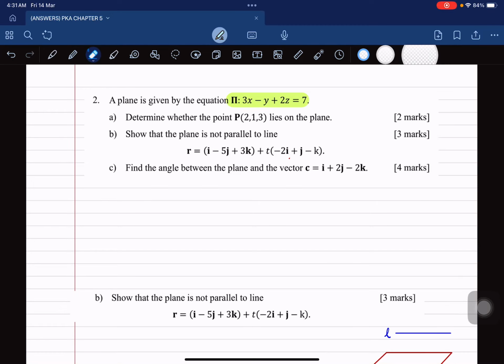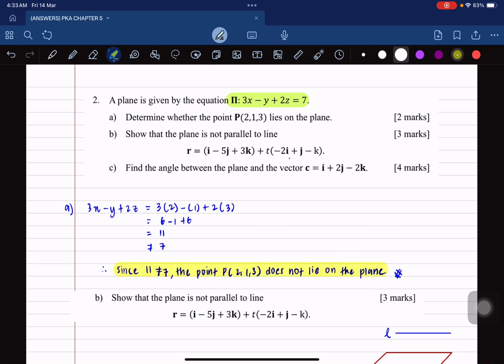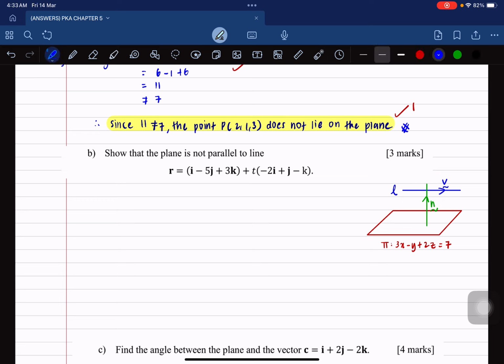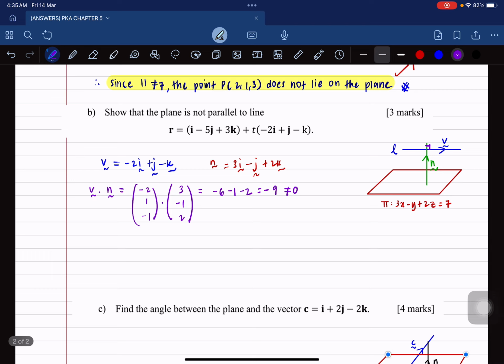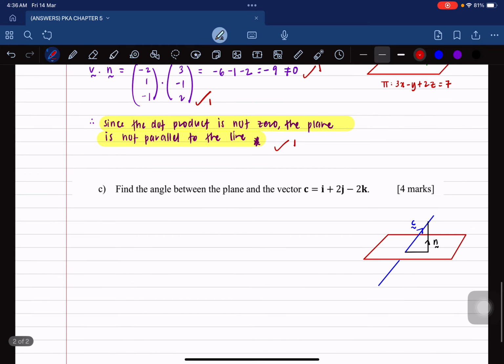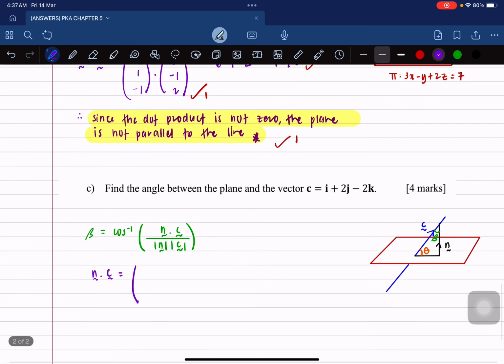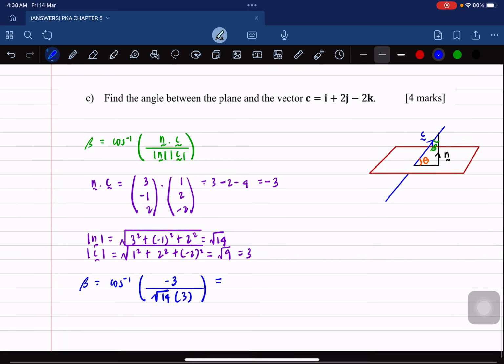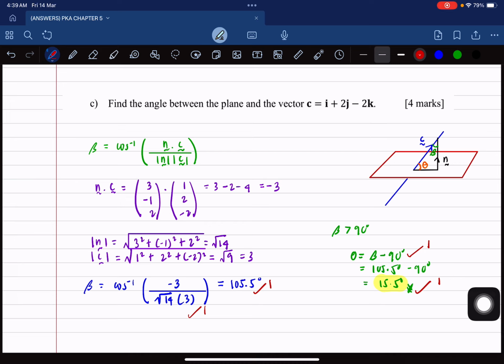QUESTION 2 (PKA CHAPTER 5)